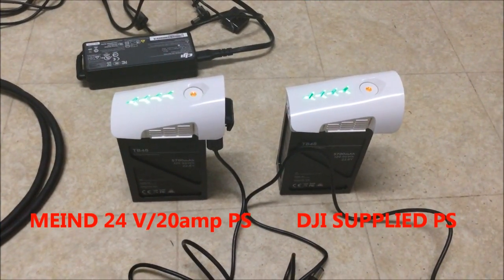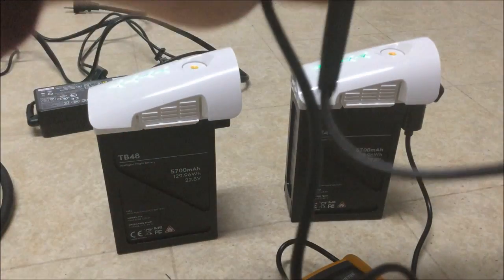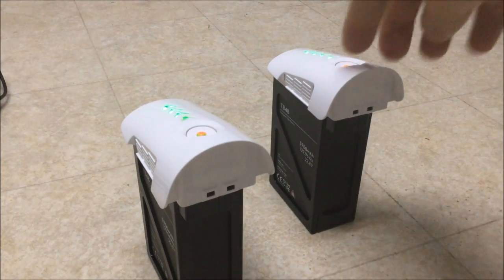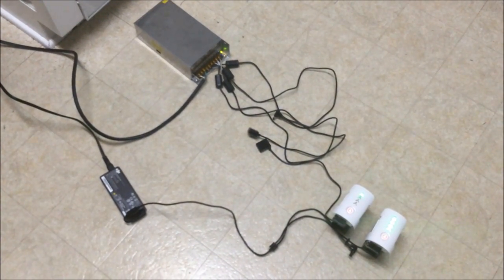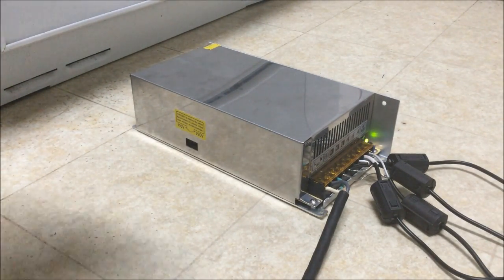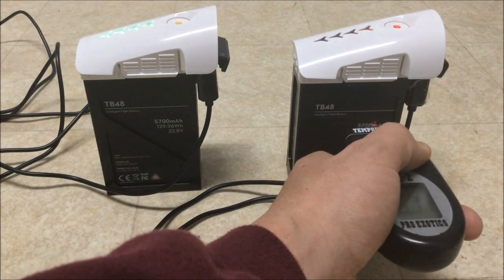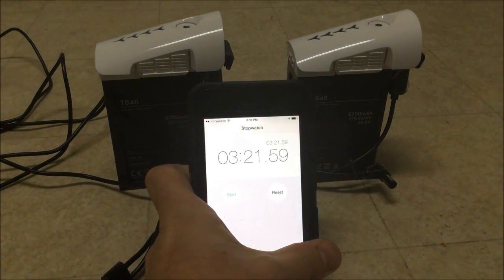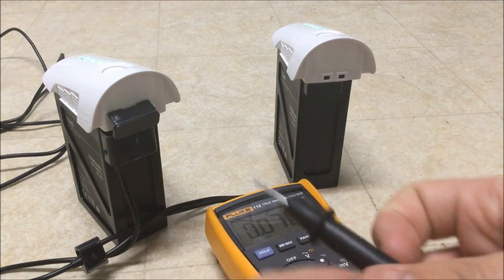500W DJI INSPIRE 1 POWER SUPPLY -CHARGER R&D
Here is a not so short video of the results of charging on both power supplies... DJI Supplied, and MEIND 500W.